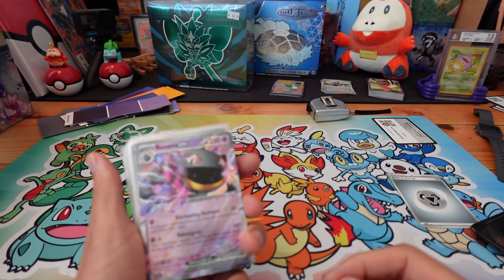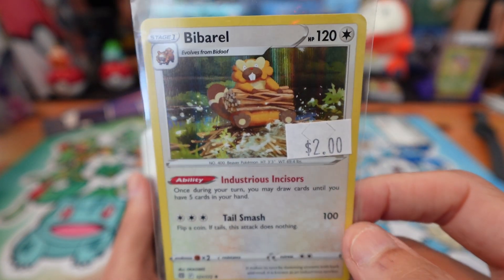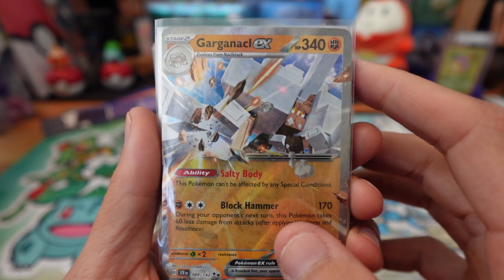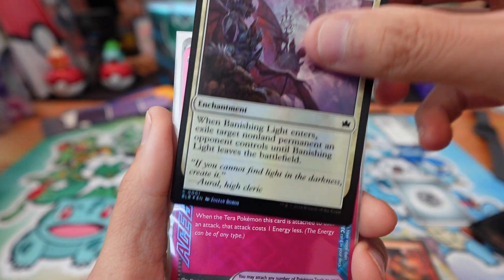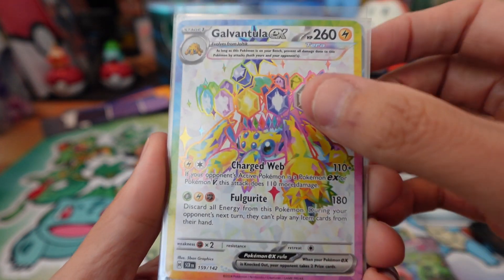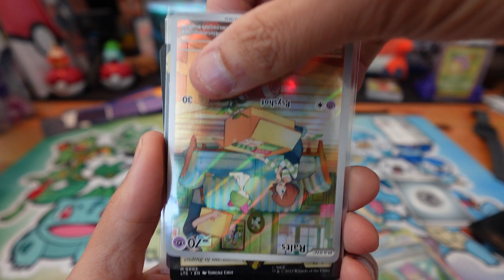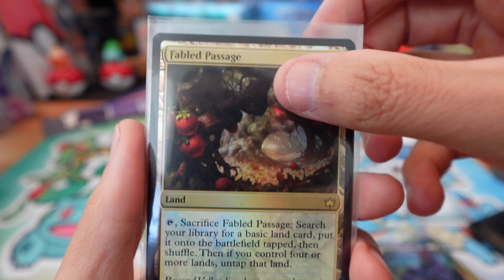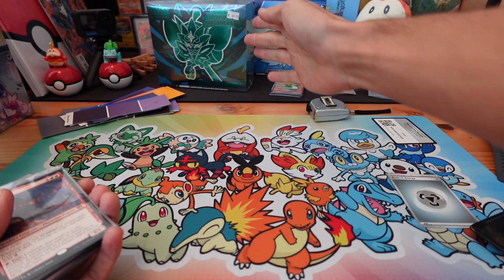Monthly Loot: All of the hits and purchases I made in SEPTEMBER 2024! (One amazing SIR!)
This channel covers all things related to the trading and collecting card gaming realm and perhaps maybe extend into tabletop games.  From opening booster boxes and collection type products to deck building, game strategies, good and bad card sleeves and card protection.